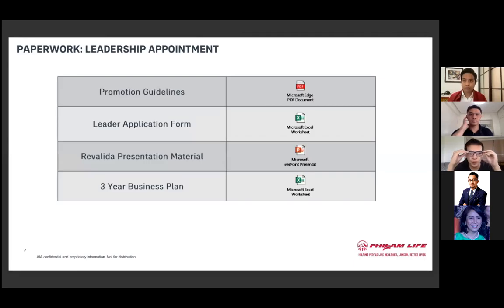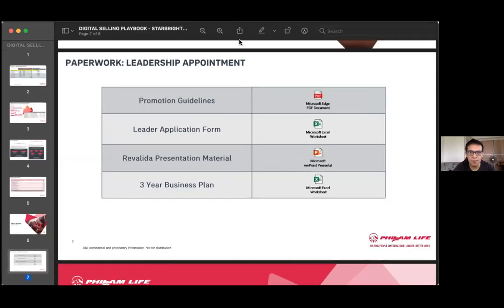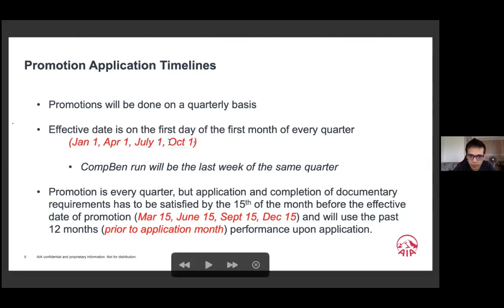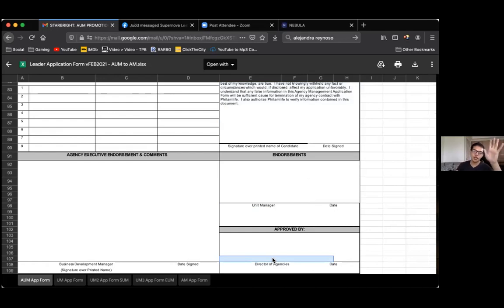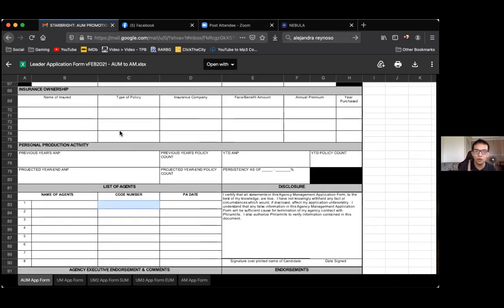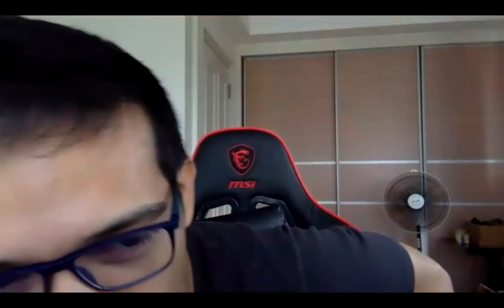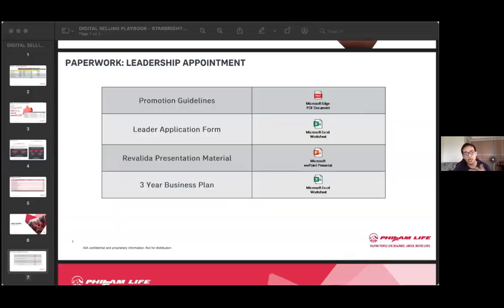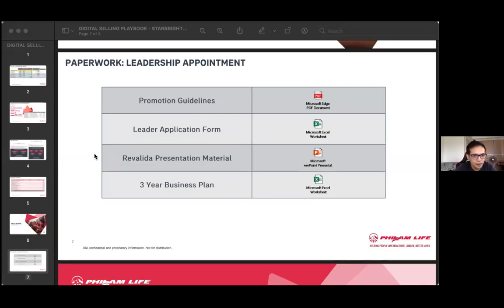Philam Life AUM and Leader Promotion Process and Requirements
This video is the presentation of Raf Masilang about the Leader Promotion Process and Requirements in Philam Life

Should you want to apply and be part of our team, go